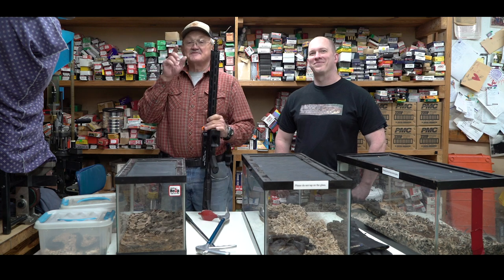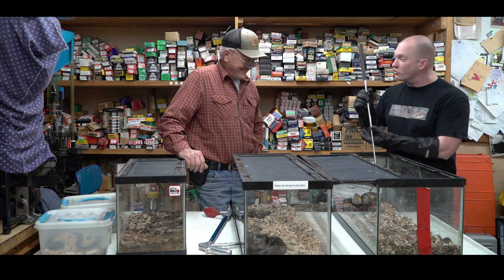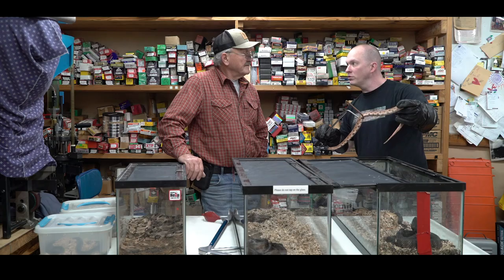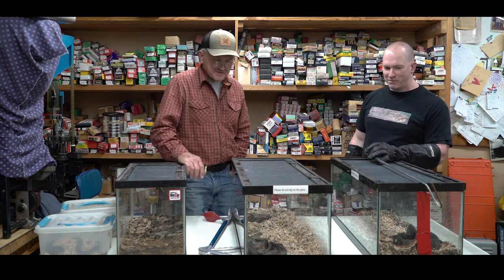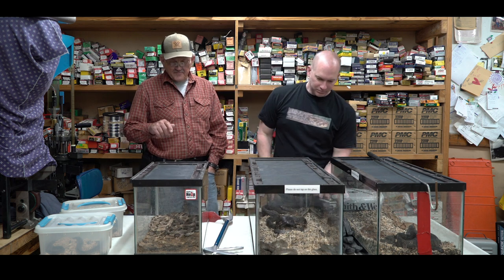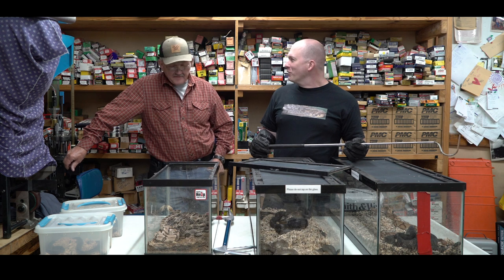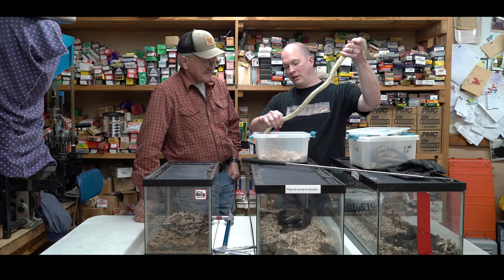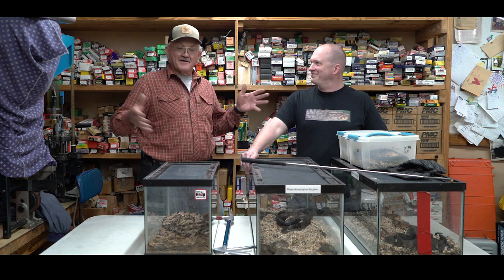There's SNAKES on my RANGE!!! Exterminate Them???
Hey guys!! When it comes time to hit the range we DEFINITELY need to be aware of the critters that have moved in during our absence. Want to give a huge THANK YOU to Steve from Steve's Snaketuary for bringing out some local snakes both venomous and non-venomous to educate us on what we should expect.